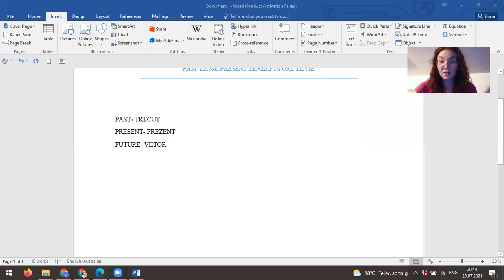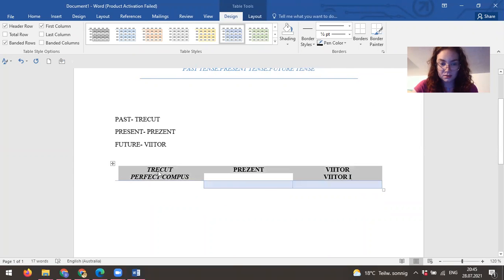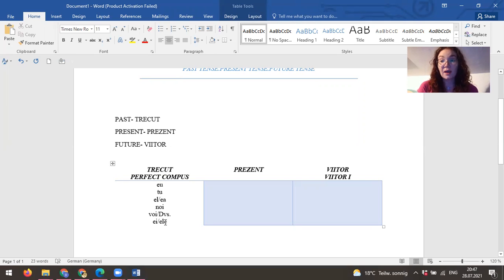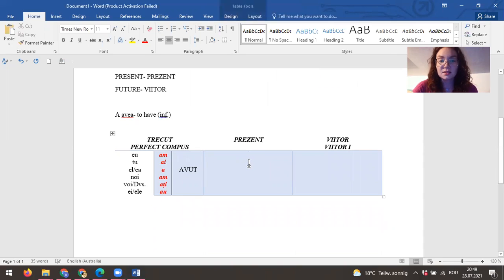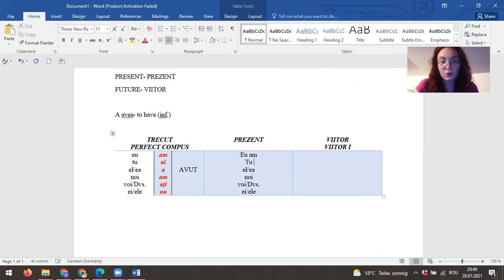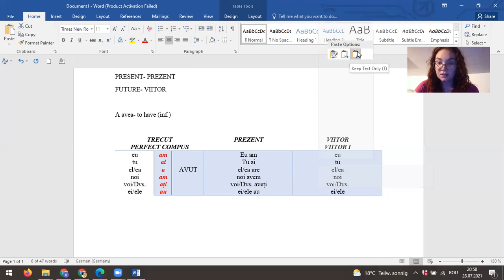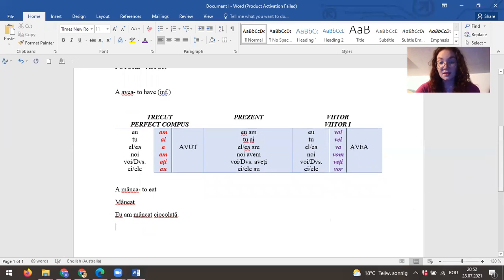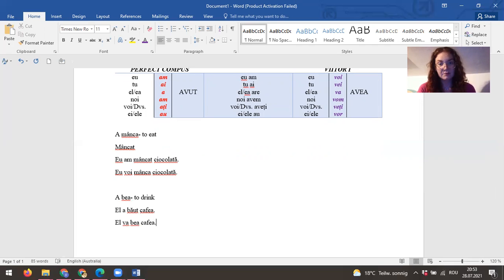ROMANIAN LANGUAGE: THE TENSES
Do you want to improve your Romanian Language or are you a beginner?
In this video I will teach you the Romanian Language tenses how many are they and when to use them.